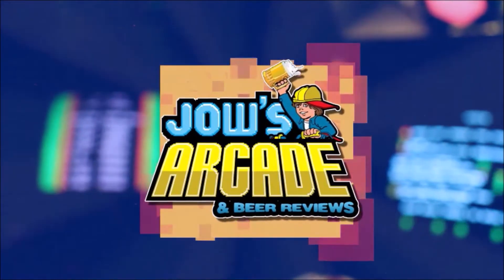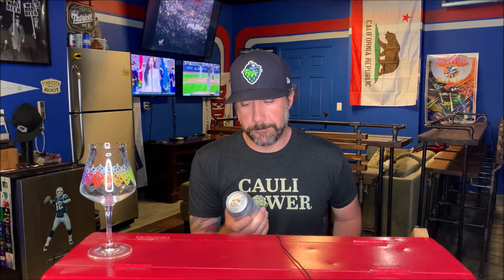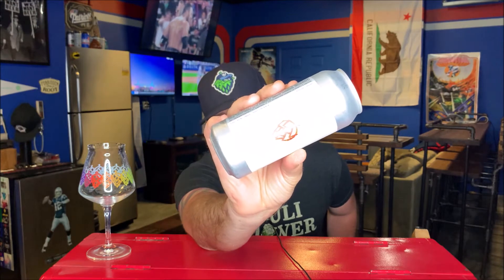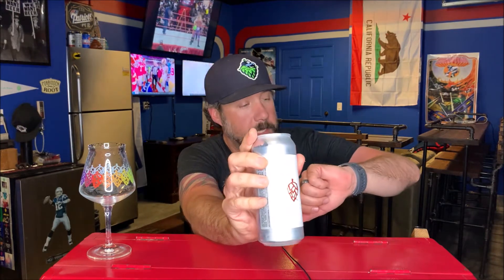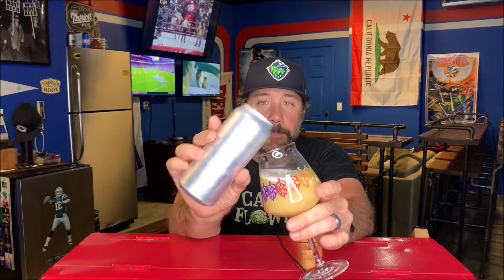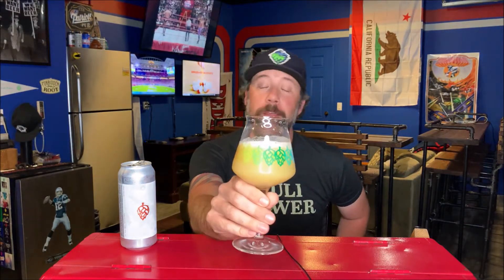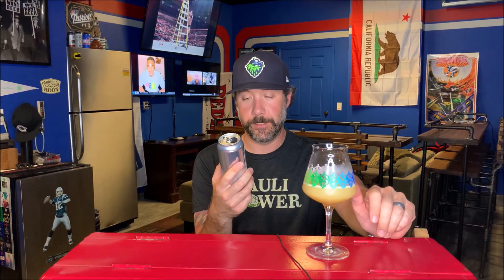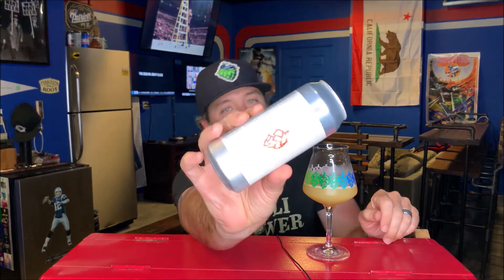Monkish Brewing - Glitter Red Hop - 6.4% ABV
Thanks Kaleb!

Untappd - jow_42